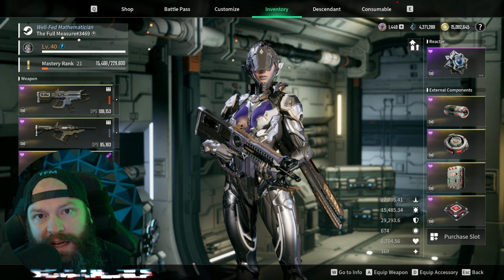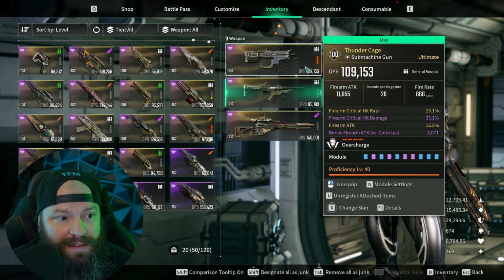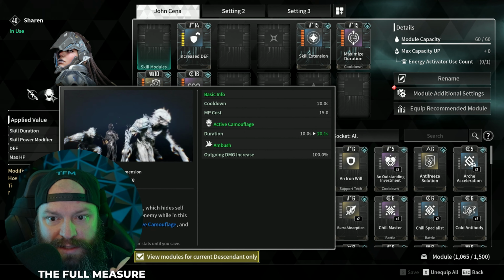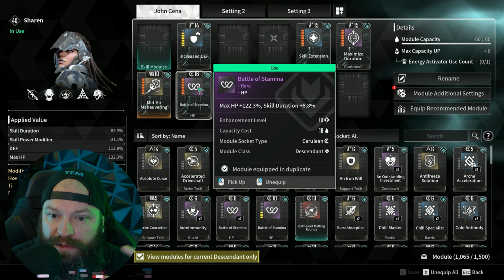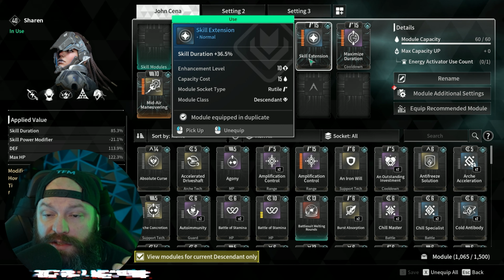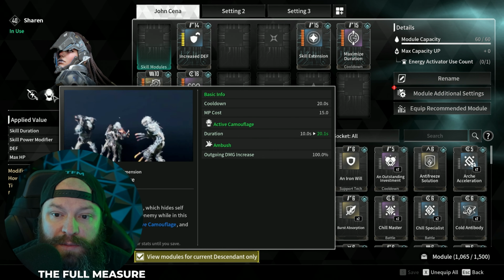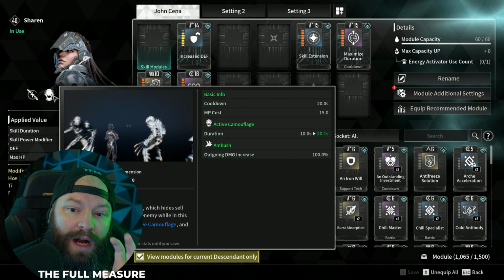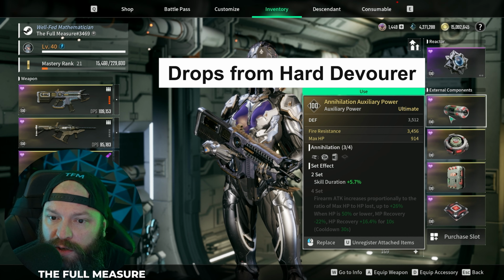The SHAREN BUILD to TURN OUTPOSTS INTO EASY MODE | The First Descendant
Join me as I share The SHAREN BUILD to TURN OUTPOSTS INTO EASY MODE in the brand new looter shooter, The First Descendant